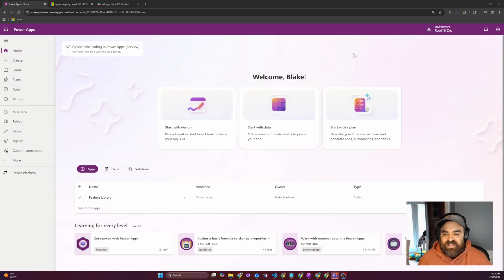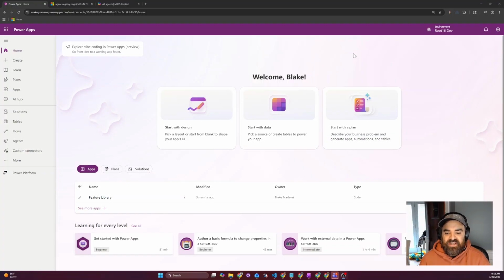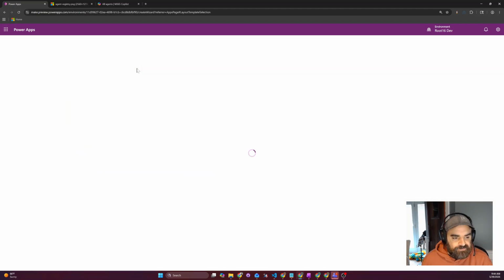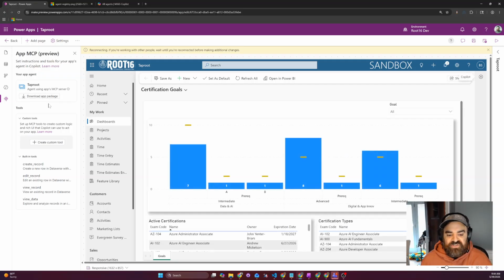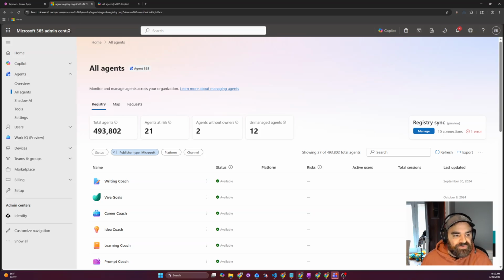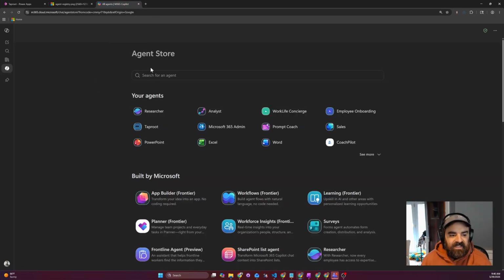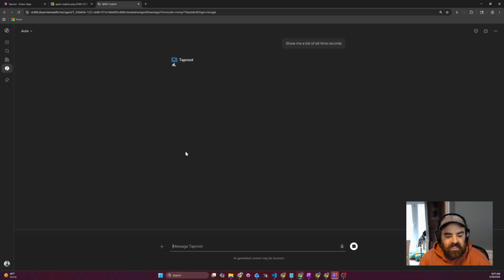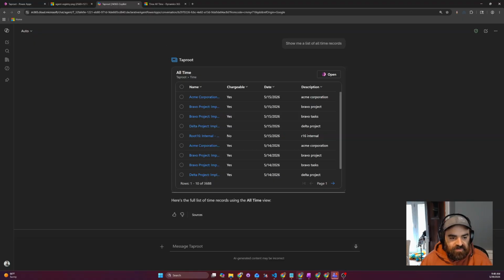First Look! Easily create a headless D365 with a model-driven app and just a few clicks!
In this video, I show off the new public preview feature where you can easily turn your D365 model-driven app into a headless CRM with just a few clicks!

This feature turns your model-driven app into a declarative M365 Agent and it automatically has all the funcitonality of your model-driven app.